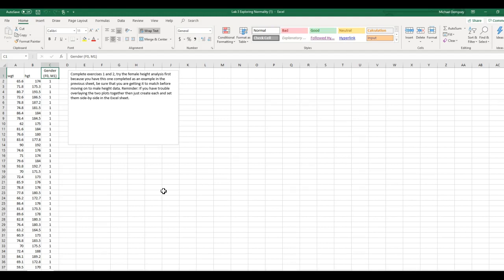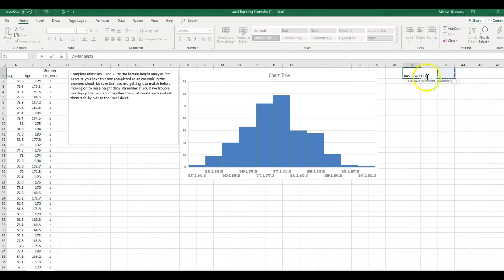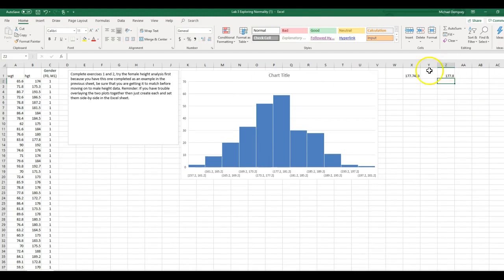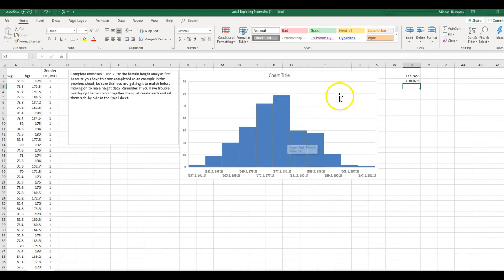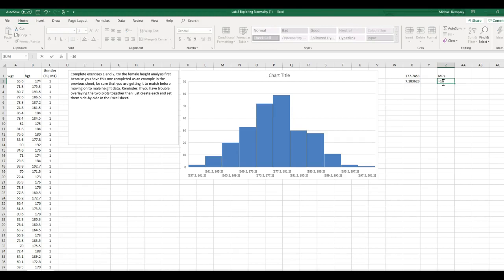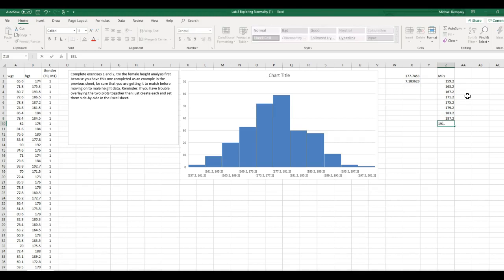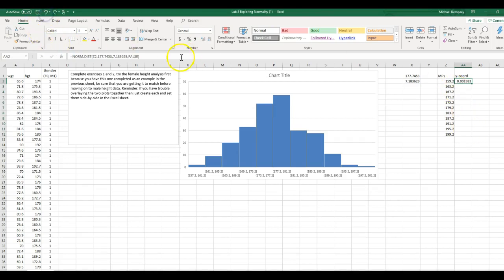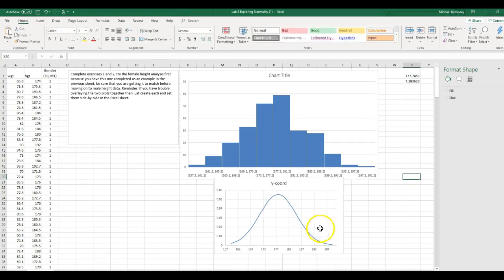normal curve over histogram